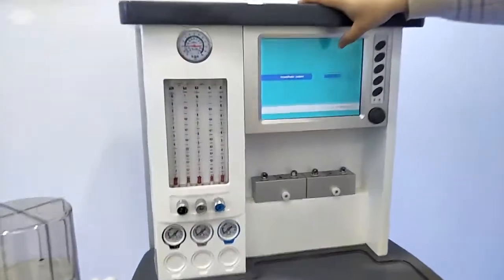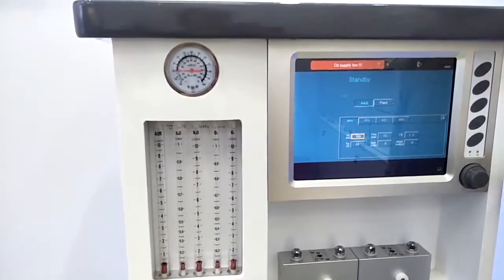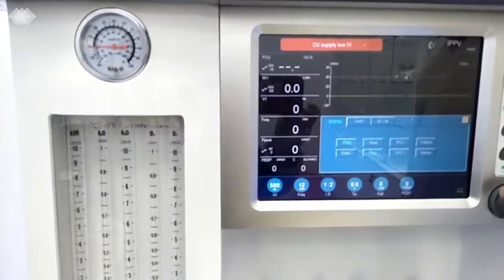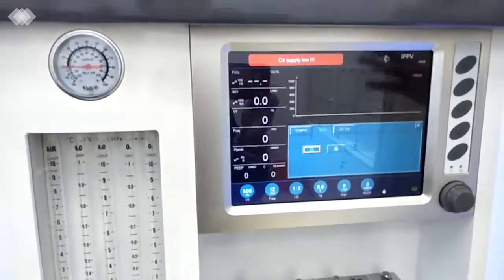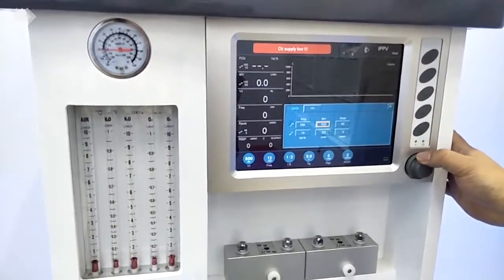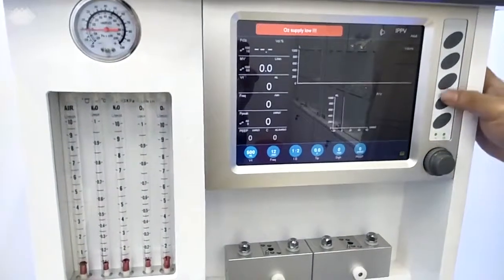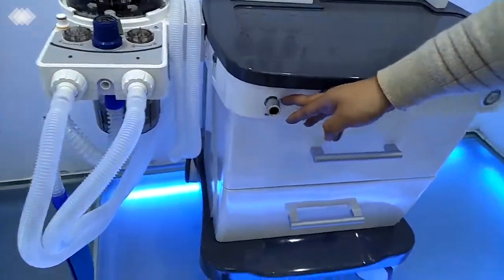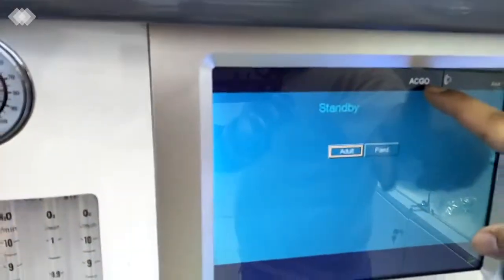S6100 Anesthesia machine introduction video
Anesthesia machine with ventilator for both pediatric above 2 kgs to adults.
Manufacturer: Superstar Medical China